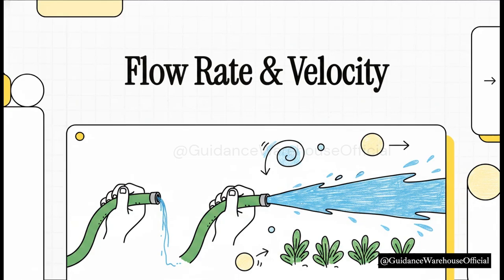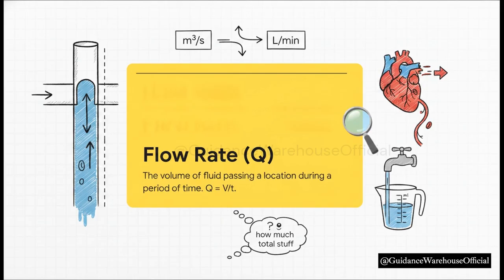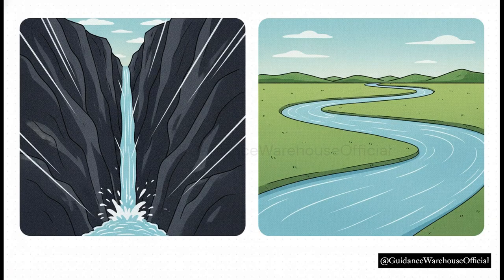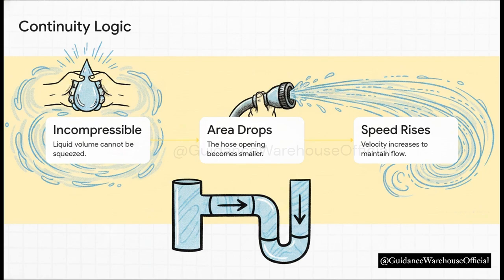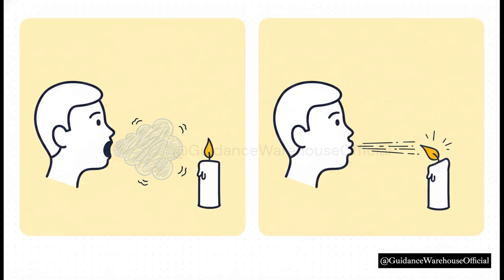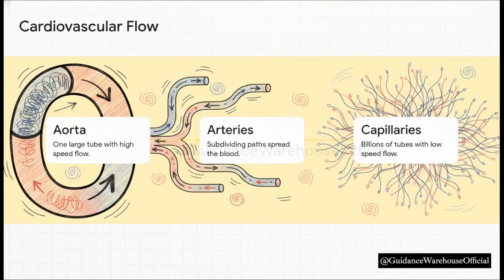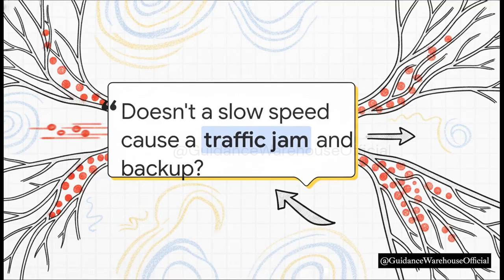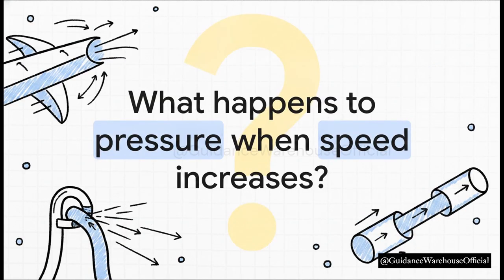Lecture 65 | Fluid Dynamics | Flow Rate and Velocity Explained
Transition from fluids at rest to fluids in motion! Learn the equation of continuity, how volume flow rate relates to velocity, and why water speeds up when you cover the end of a garden hose.